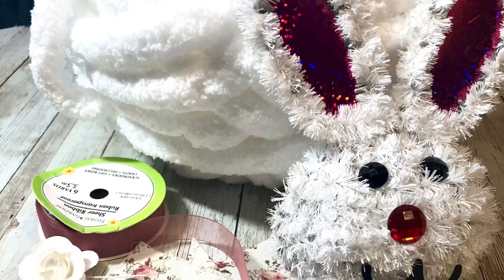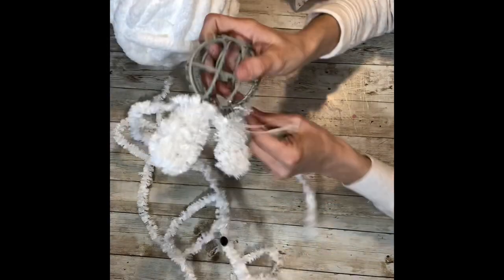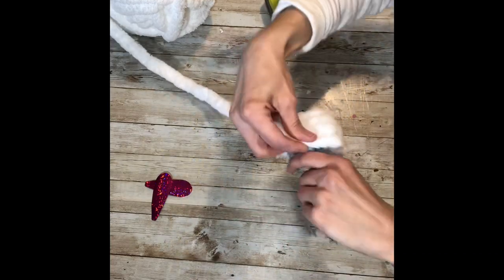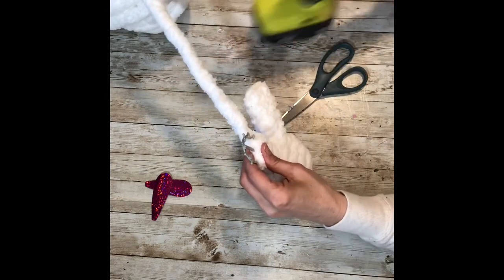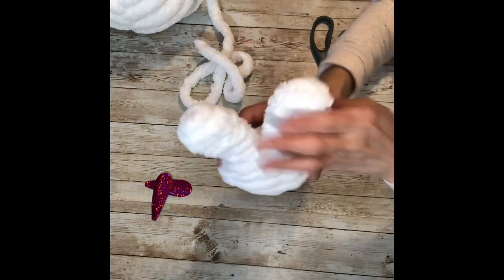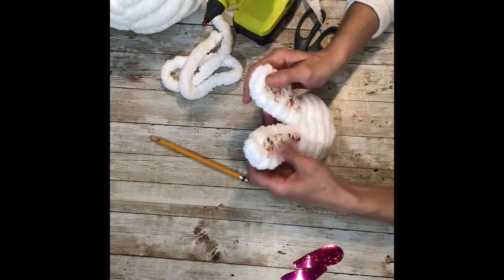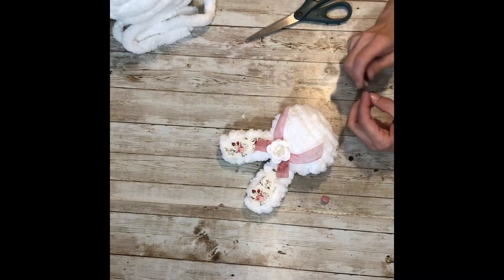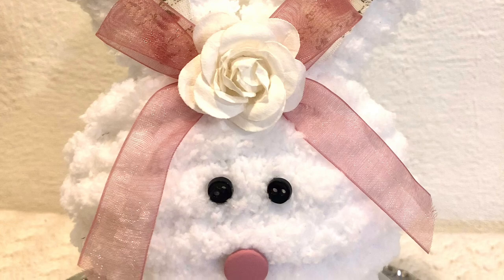Dollar Tree Bunny Makeover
Let’s make over one of the tinsel bunny heads from Dollar Tree! This turned out ADORABLE, and it’s soooo easy!! I love it, one of my favorite DIY’s! 🐰❤️

If you enjoyed this DIY check out my Blog and Facebook for many more!